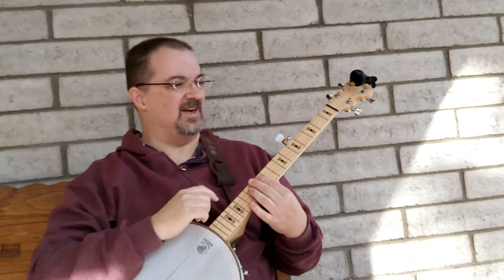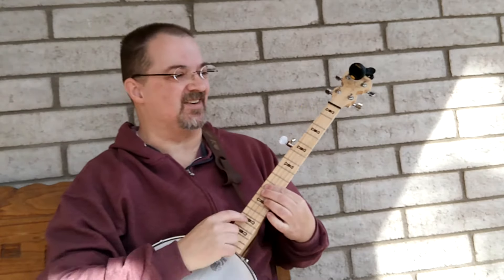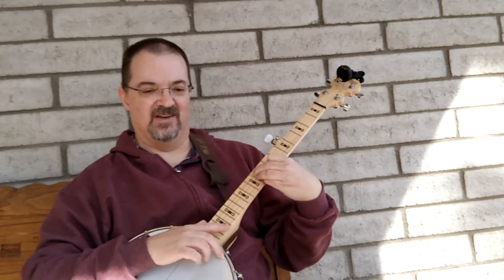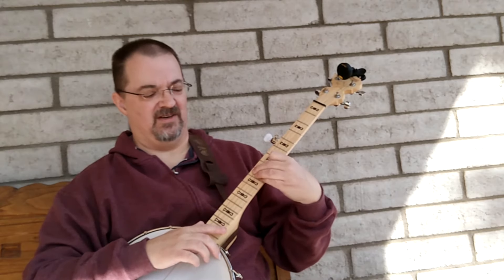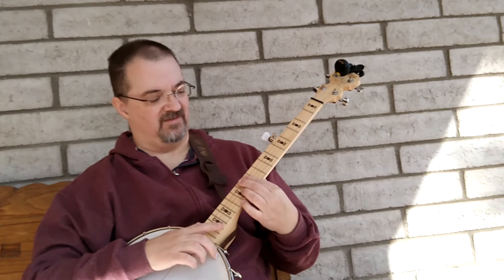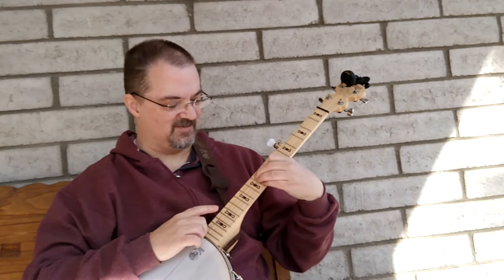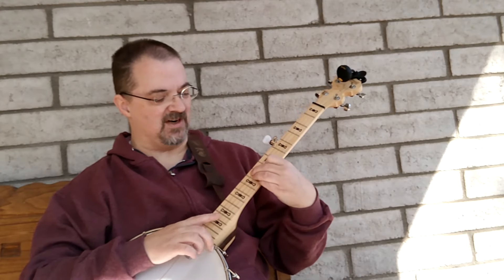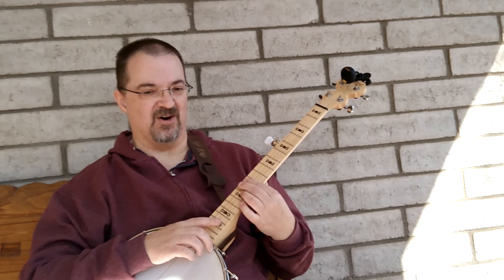chord practice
Showing how I practice banjo chord changes using the metronome.

We talk a lot about what to practice, but not as much about how to practice.  Here's one way to practice chord changes that works for me.  It's simple and boring, but if you can stand the monotony and not rush it, it'll pay off.

Recorded on my front porch, and it's trash pickup day in my neighborhood, in case you are wondering why it sounds like I'm outside a truck depot.